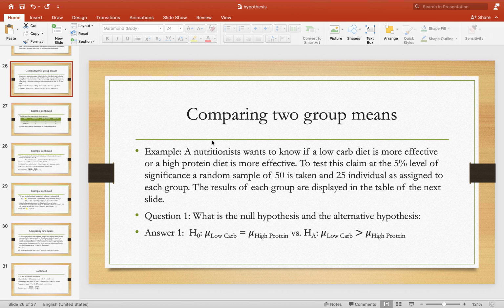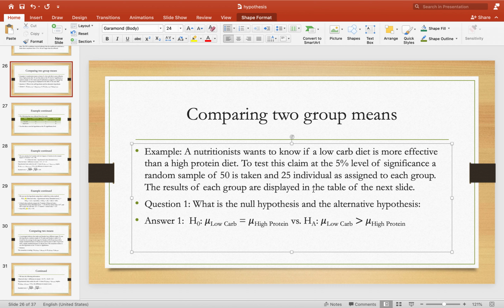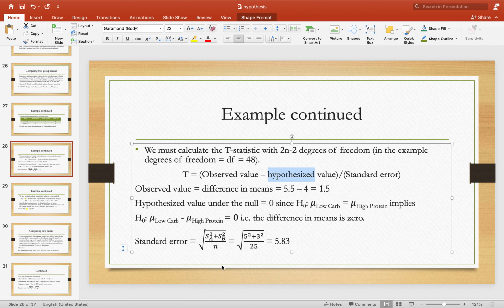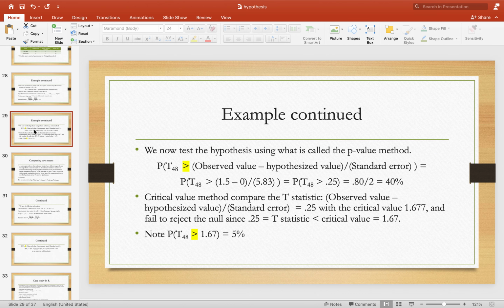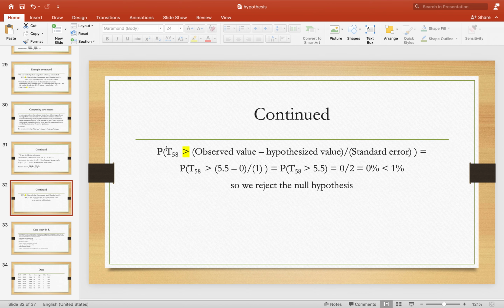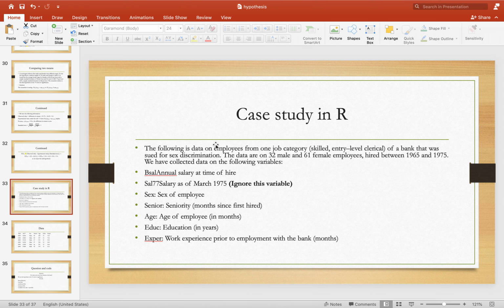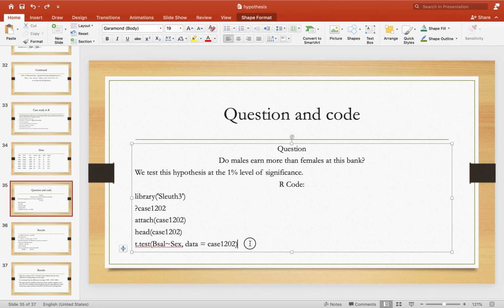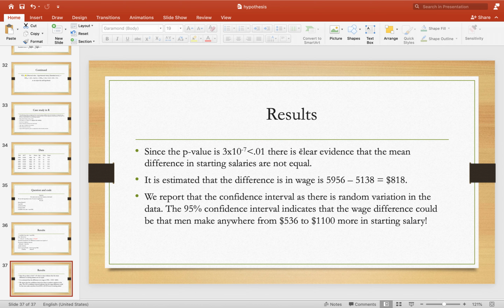Hypothesis testing part 2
Comparing two population means